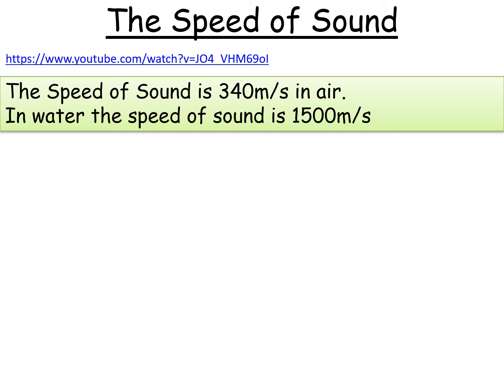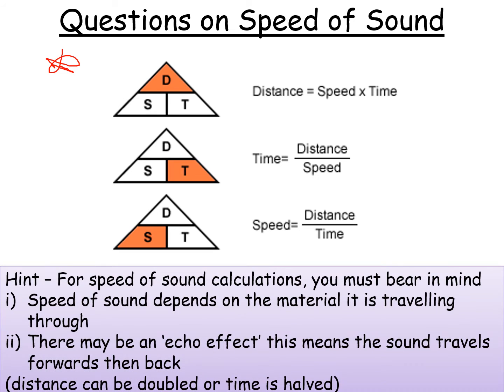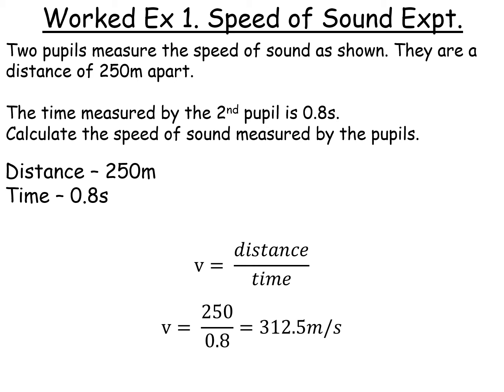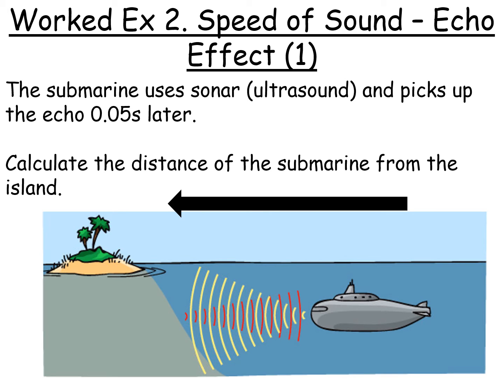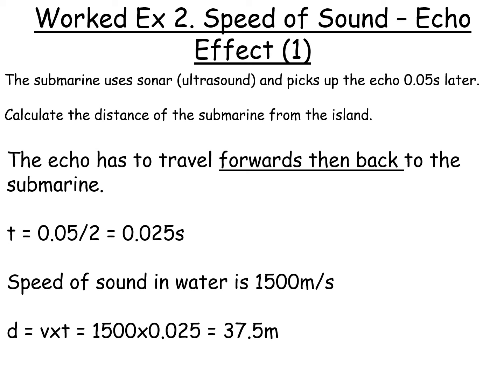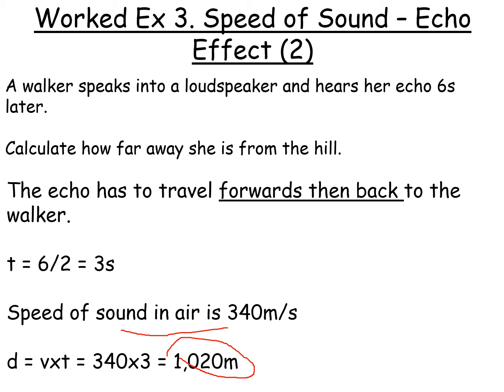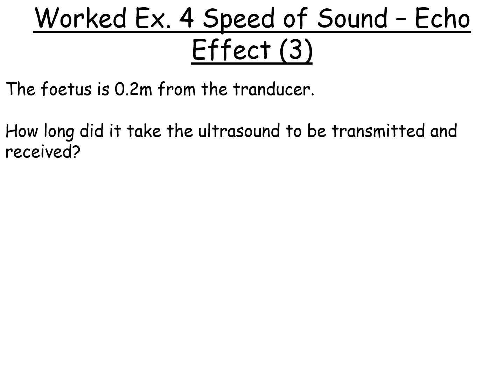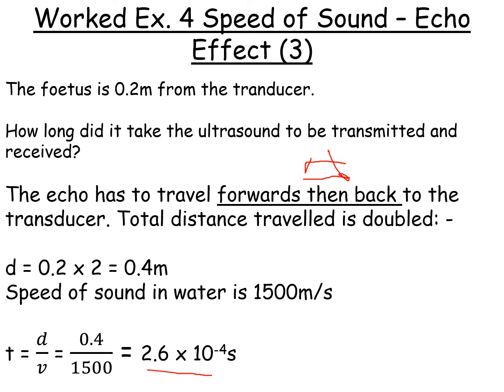Lesson 53b Using Speed of Sound in Calculations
Topic: National 5 Physics - Waves and Radiation
How to do calculations involving the speed of sound. In particular, taking into account 'echo' effects